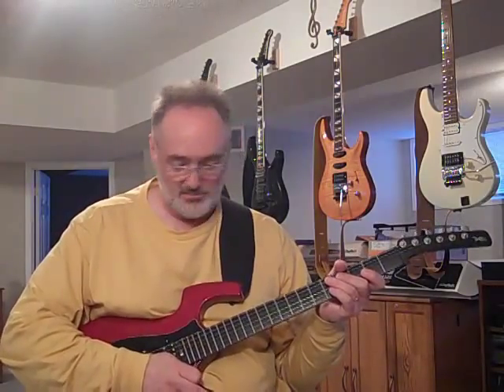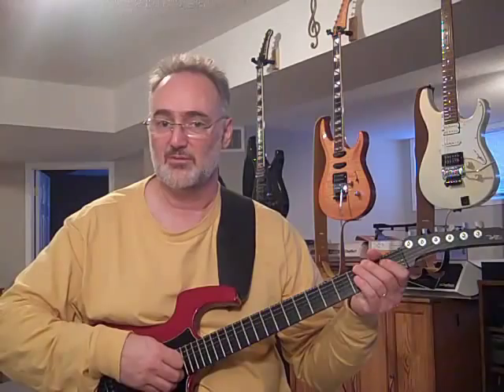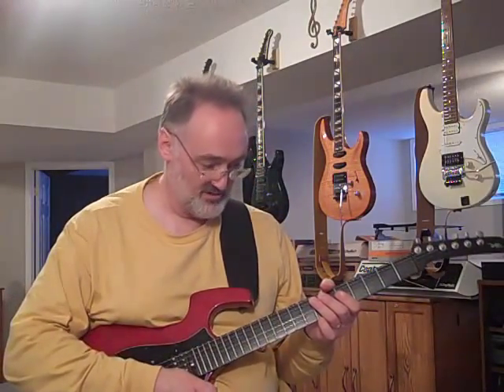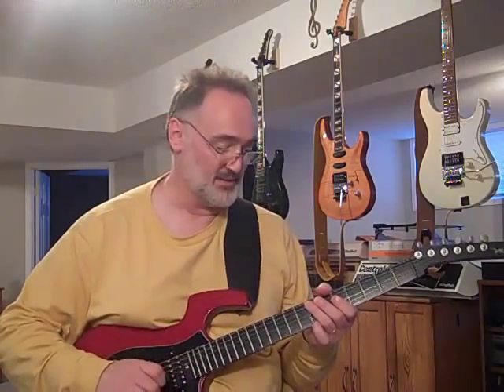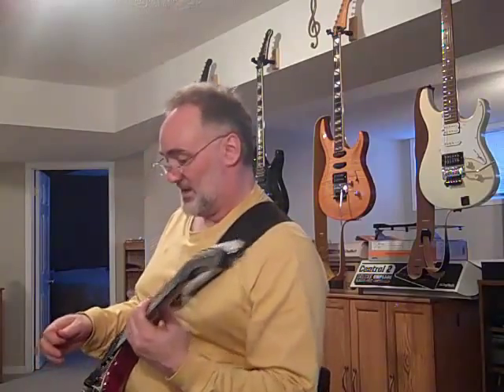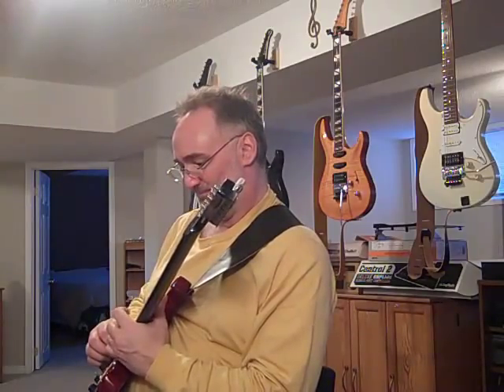Parker Nitefly + Roland GR-09 Synth: Part 2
Part 2 of my Roland GR-09 demo, using the customized Parker Nitefly with GK Kit pickup. Showing string split, pitch change, hold applications.